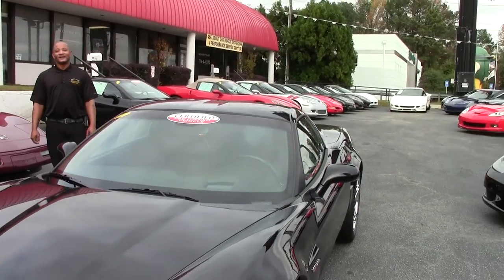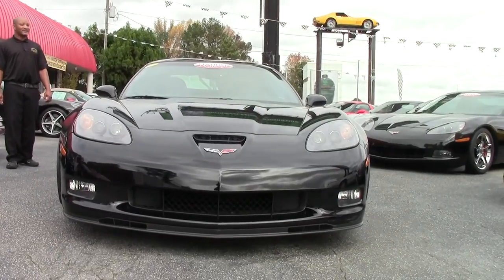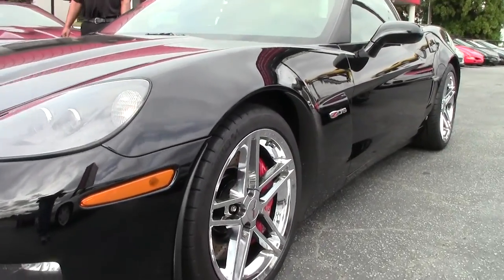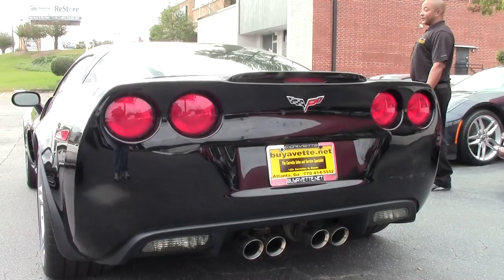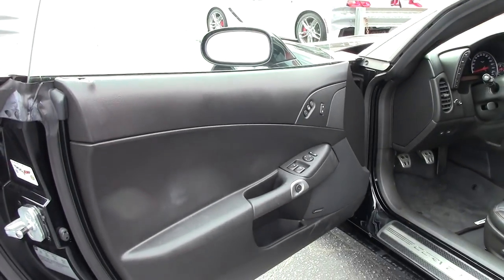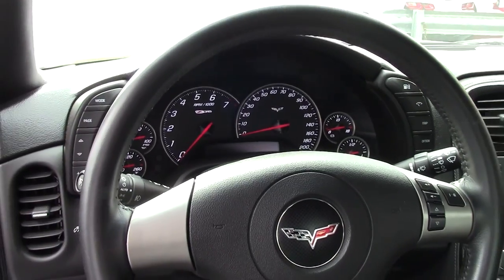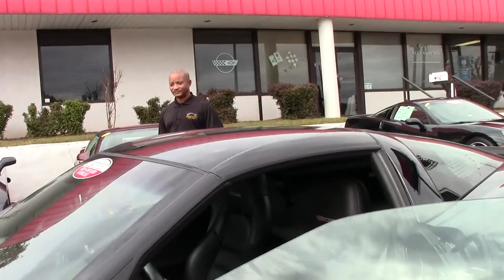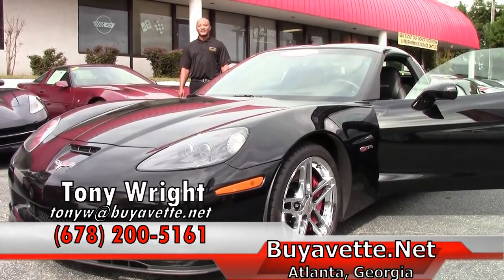2008 Corvette Z06 2LZ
2008 Corvette Z06 For Sale

505hp LS7 engine, 6 speed manual transmission, posi rear-end.

Factory features include the $3,045 2LZ Preferred Equipment Group (memory package, tilt-n-tele, dual heated sport seats with airbags and power driver's side, universal garage door transmitter, cargo net with privacy shade), Heads Up Display, Bose CD/XM/MP3 stereo with Navigation and steering wheel controls, chrome wheels, OnStar, Dual Mode Exhaust, dry-sump oil system, HID headlights, dual zone electronic climate control, fog lamps, keyless entry and start, power windows, power locks, power steering, power brakes, power mirrors, cruise control, ABS, traction control, Active Handling.

Coming with a clean Carfax and LOADED with options, this 2008 Corvette Z06 is in very nice condition, and shows just 11,239 miles. This car's paint is vg-exc, with a great shine. Factory chrome wheels are vg with no curb rash, and Michelin Pilot Super Sport tires show an average of 9/32nds tread depth remaining in the front, and an average of 8/32nds remaining in the rear. Please note that the car will come with these Michelin tires, and NOT the Goodyears shown in the photos. The interior of this 2008 Corvette Z06 shows vg-exc factory leather seats, door panels, center console, and steering wheel. The only addition to this car appears to be a set of Lloyd mats with Z06 logo embroidery. This car features a corrosion-free subframe, has been fully serviced, and all instrument gauges, lights, turn signals, brakes, engine, transmission and rear-end are all in good operating condition. Please do not assume that this is an average condition Corvette, as Buyavette specializes in "hand-picked Corvettes" that are loaded with expensive factory options. All of our Certified Corvettes are way above average condition for the miles. In addition, they are all fully serviced. Consider that sellers rarely spend money getting full service before offering their car for sale. Dealers typically only wash the car before offering it for sale. We however adhere to strict quality control standards when purchasing, as well as inspections and service. All Certified Corvettes are fully serviced and ready to enjoy. Black C6 Z06s rarely sit around here, call us before this one's sold! 11K Miles.